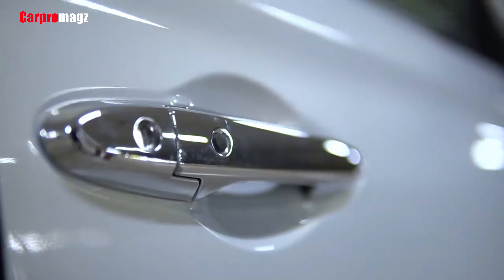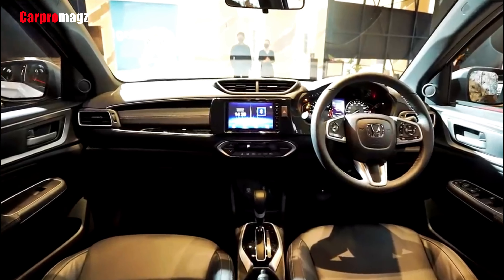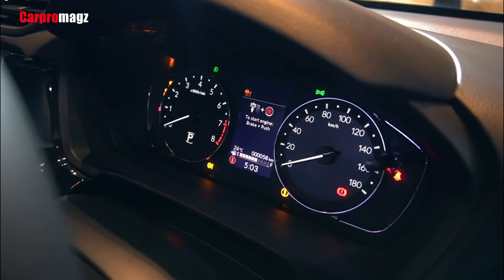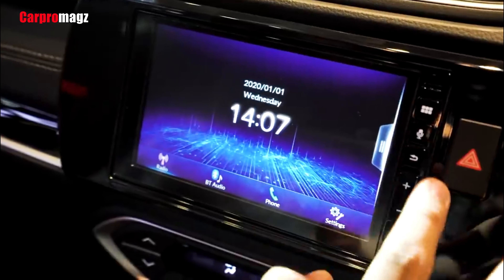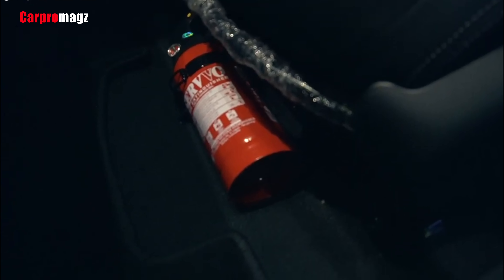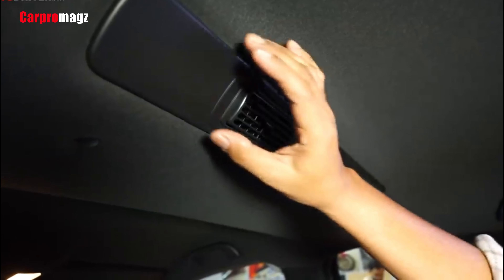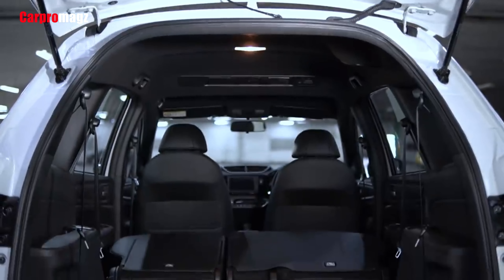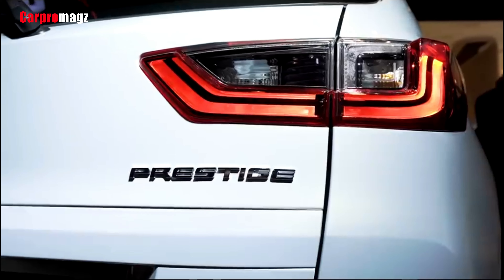2022 Honda All New BR-V Interior Review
2022 Honda All New BR-V Interior is so eleganly. Interestingly, the layout of the dashboard remains very familiar with the previous generation model. There are clear revisions made across the cabin, but the cockpit and centre stack with the top-mounted air vents have the same general layout as before, making it look a bit like the CR-V. The instrument cluster is completely new this time, with two analogue gauges plus a coloured multi-info display in the middle. The multifunction steering wheel looks chunkier with a squarish centre boss, and the infotainment display is a small seven-inch unit with Apple CarPlay and Android Auto connectivity.